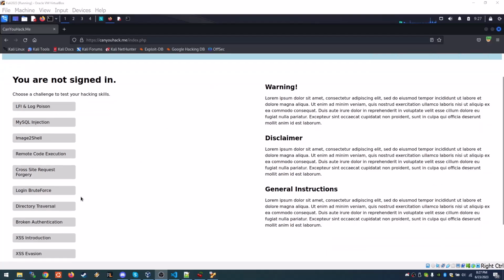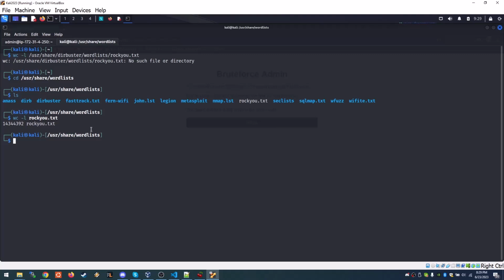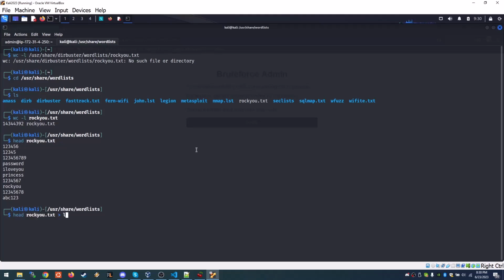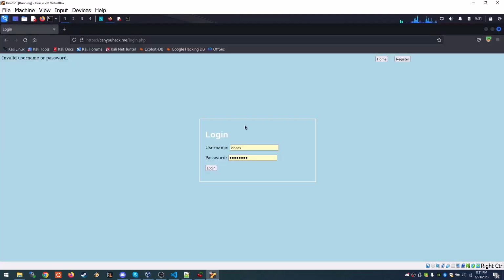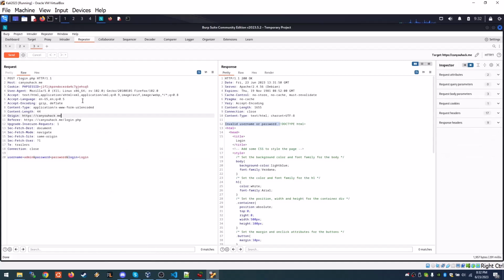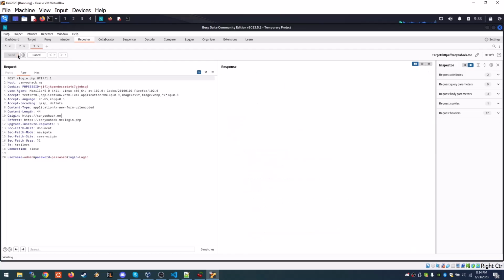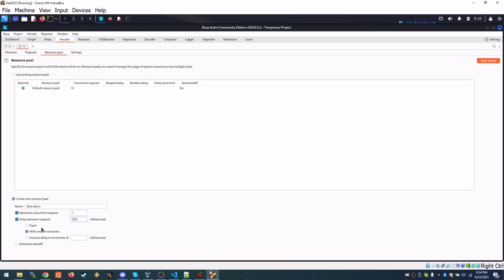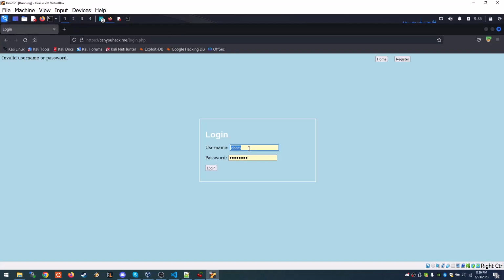Intruder Brute-forcing - Intro to Burp 10